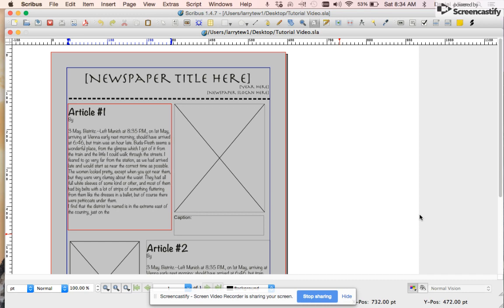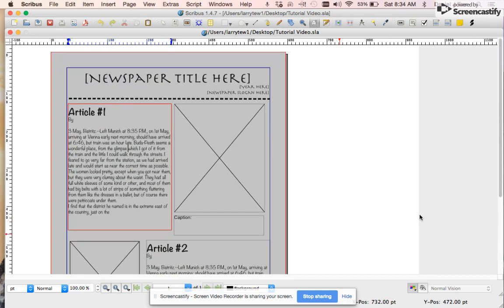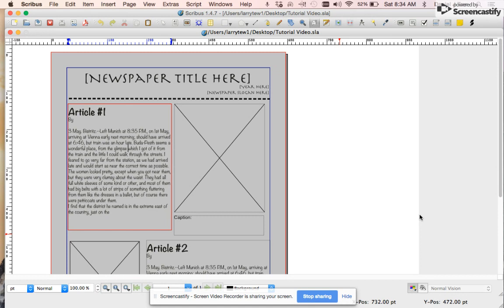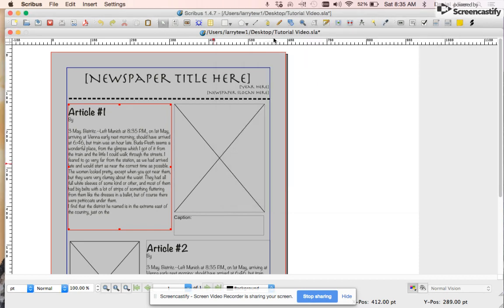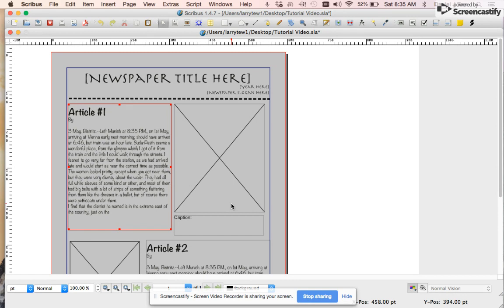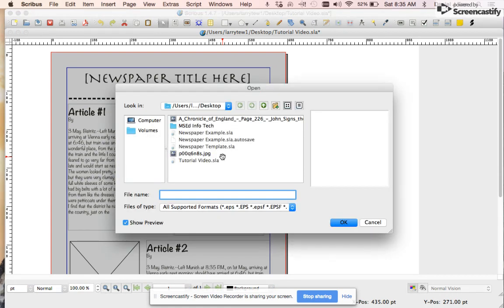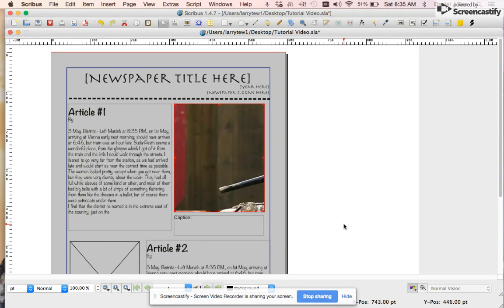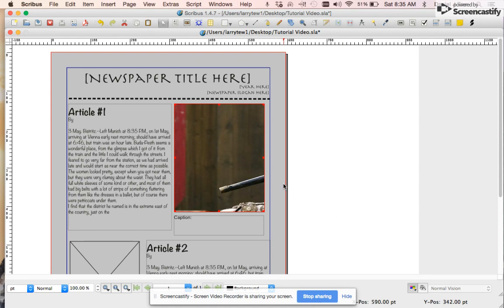Scribus Template Overview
An overview of how to use a Scribus template to create a newspaper complete with articles and images